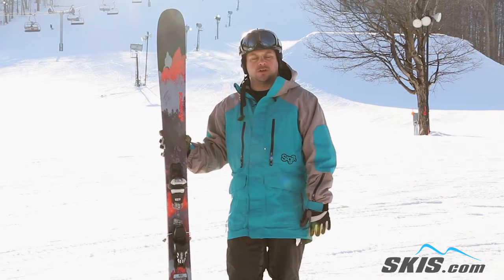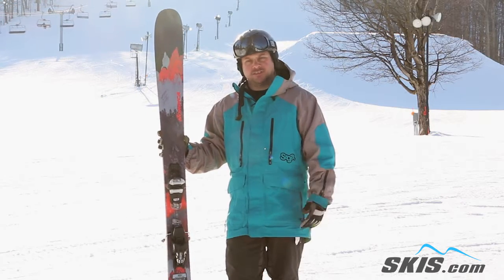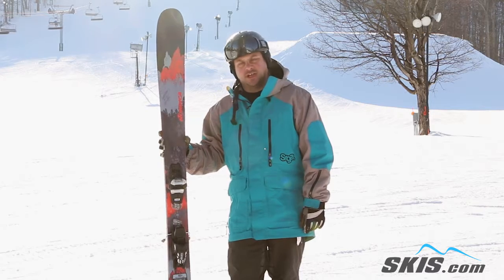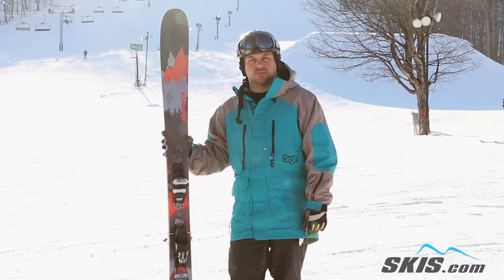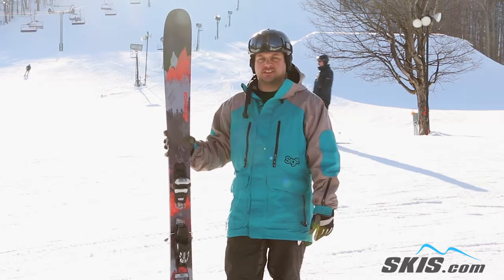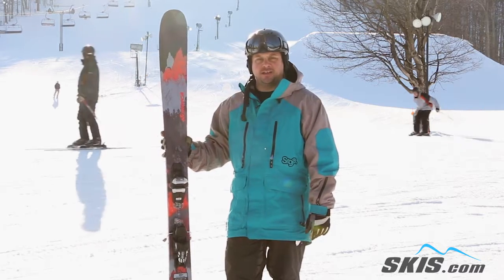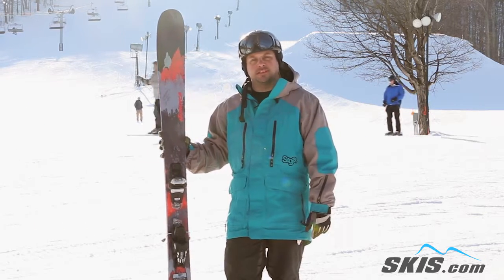Adam's Review-Nordica Enforcer 110 Skis 2019-Skis.com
Coming off of such a strong showing for the 2018 season, Nordica is proud to give you an early release of the always popular Enforcer 110. This powder crushing machine comes in with a new graphic for aggressive skiers looking for the versatility to charge in any condition or terrain with ease. The Blunt Nose Rocker Profile delivers fantastic floatation in the deep and fluffy, while still giving you an incredibly responsive feel when you are charging a groomer or hitting up a bump line. Nordica's Balsa Wood Core reduces weight, a layer of Carbon adds energy, and dual Titanium layers deliver all of the horsepower you will ever need. If you are looking for the perfect ski for any deep day on the mountain or just that perfect ski in general, the Nordica Enforcer 110 is the choice for you.